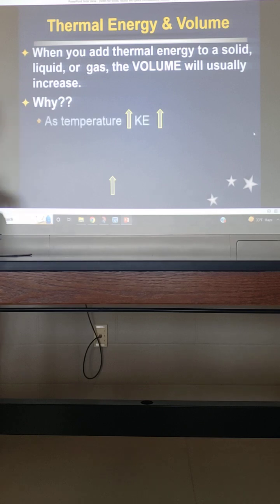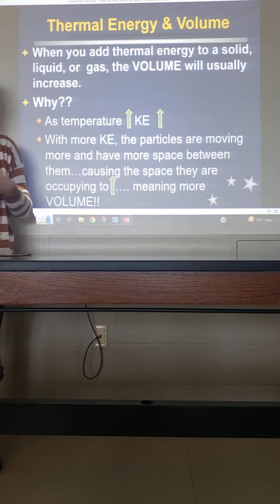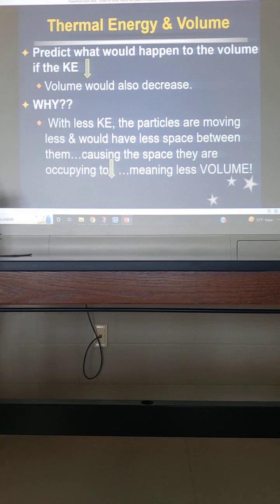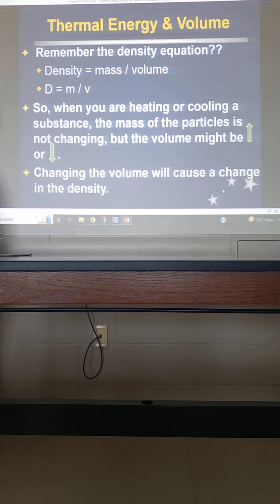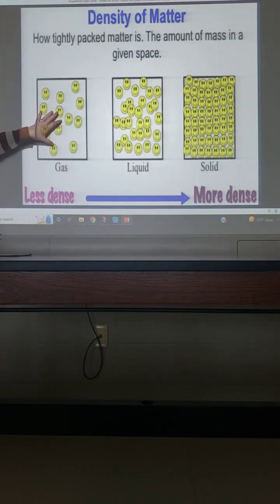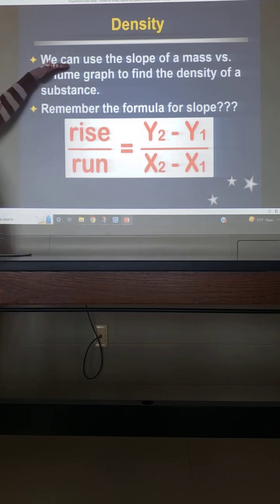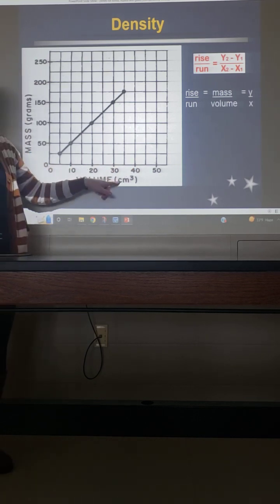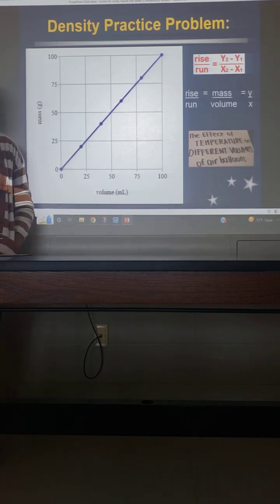#54-60 States of Matter